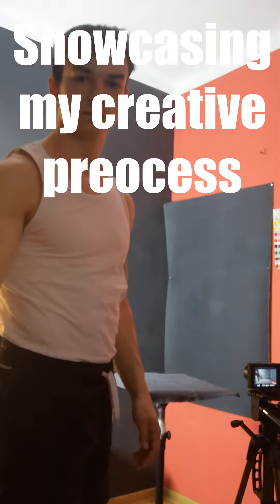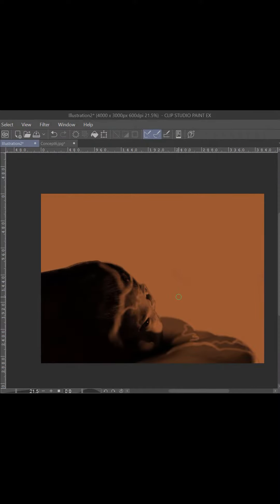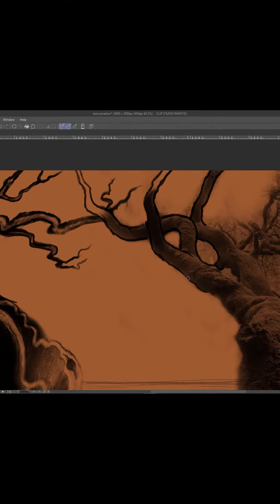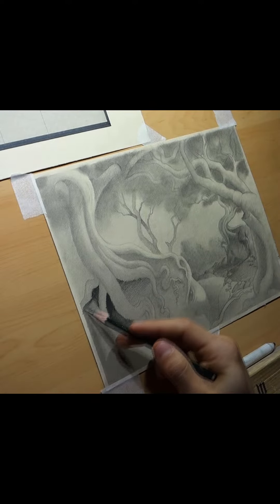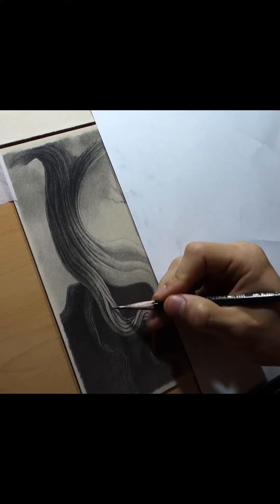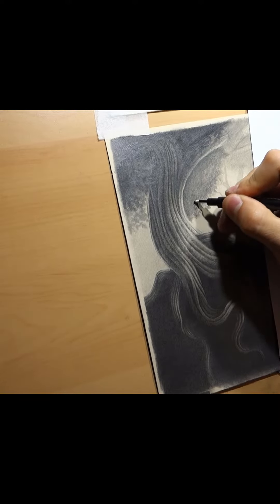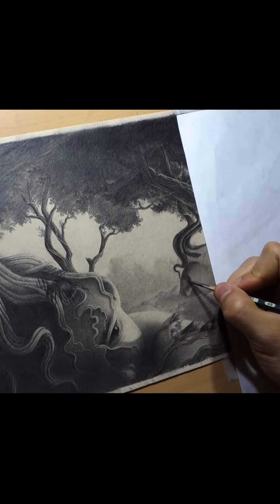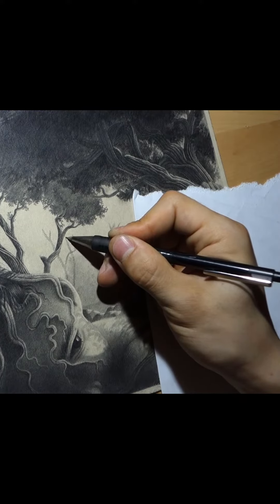My creative process of drawing